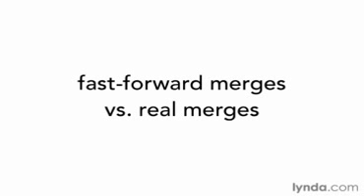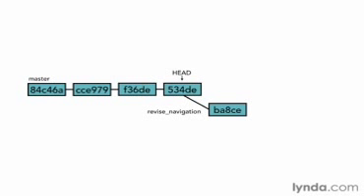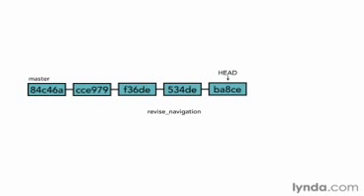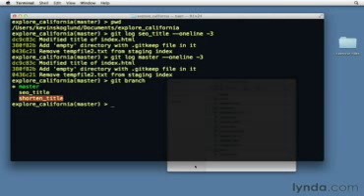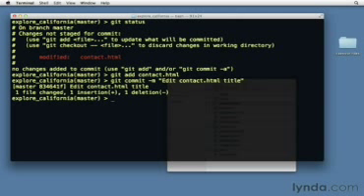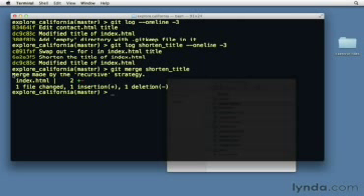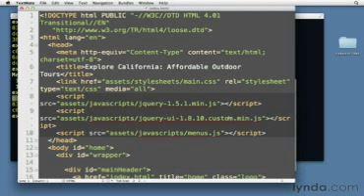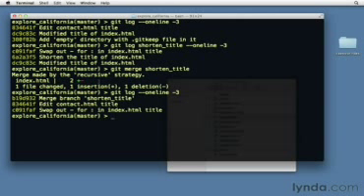10022211_02_SC11_fastforwardvsreal11_2